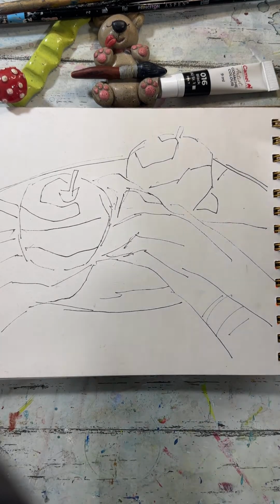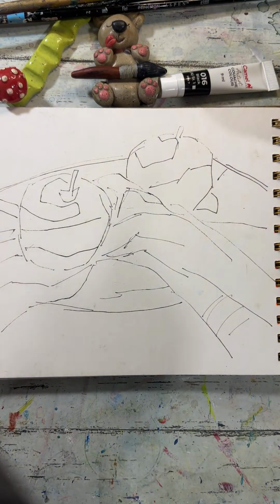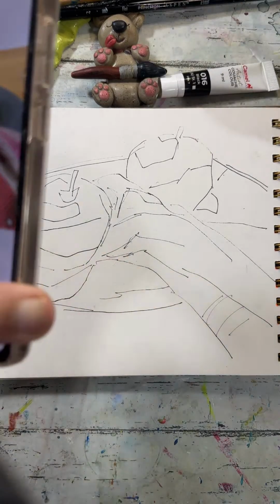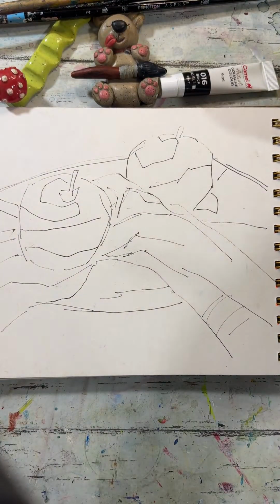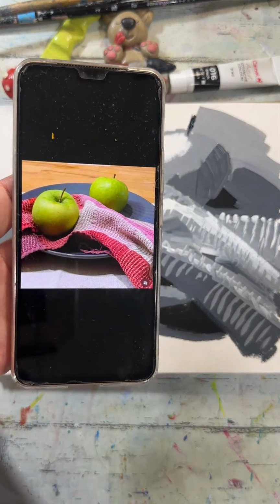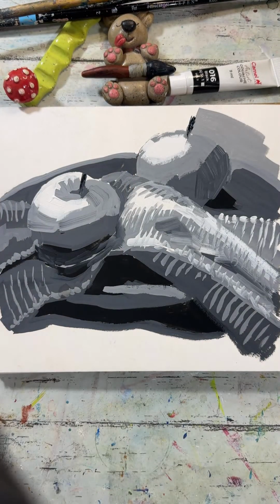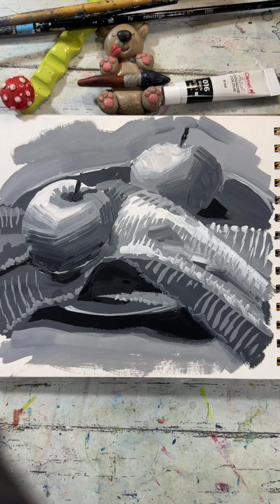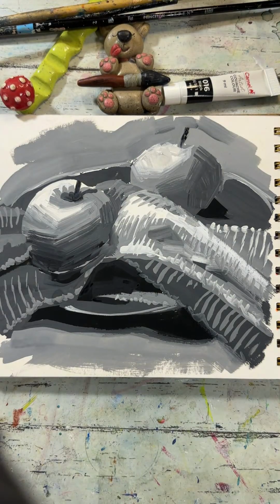Still life painting Week 1 Letter A | gouache painting apples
🎨 LIVE Gouache Painting — Letter A | Still Life Paint Challenge

Join me LIVE as I paint with gouache for Letter A in my Still Life Paint Challenge series. In this session we’ll talk about the challenge rules, prompts, reference images, and how YOU can participate. Perfect for beginners, hobby artists, and anyone curious about gouache painting.

✨ What you’ll learn:
• How to paint with gouache step by step
• Still life painting tips for beginners
• How the Still Life Paint Challenge works
• Choosing references and planning compositions
• How to join the challenge and paint along

Paint along, ask questions, and let’s make some messy masterpieces together.